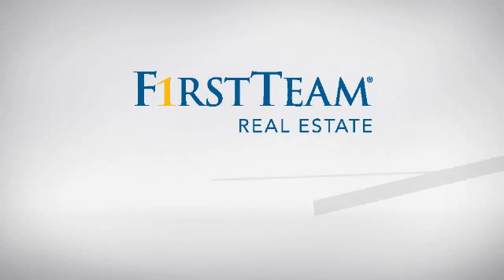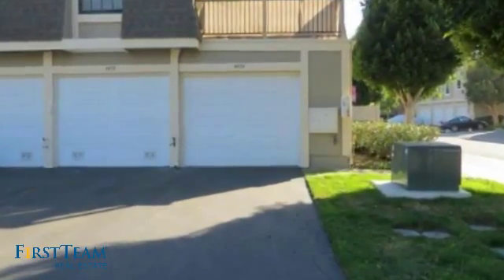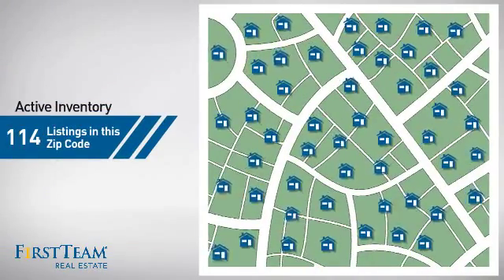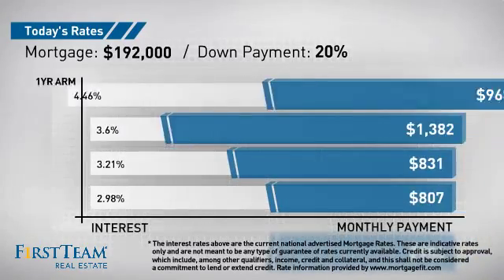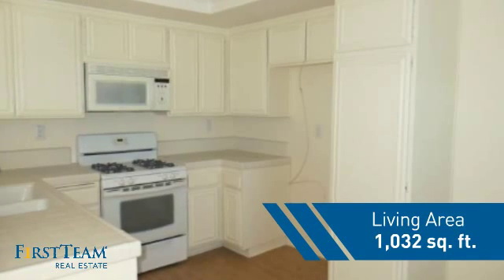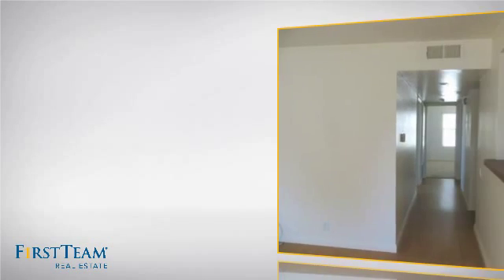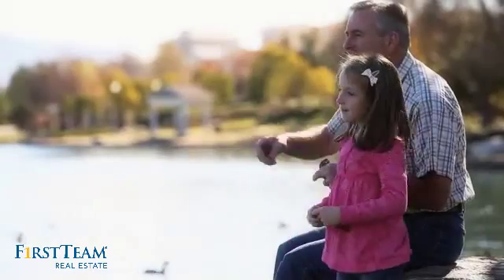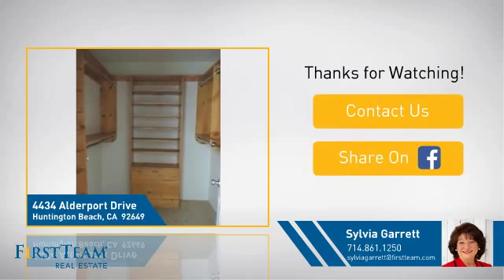4434 Alderport Drive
Resort style living in Huntington Harbor in the gated community of The Gables. This upstairs 2 BR 1 bath unit is light and bright. Front door faces the large and sunny balcony. Enter to laminated wood flooring and living room with brick fireplace. The open kitchen has a the dining area with ceiling fan. The kitchen has white wood cabinetry and white appliances, recessed lighting with crown moulding. Hallway leads to 2 bedrooms.  Large master with walk in closet with custom shelving, drawers. The vanity in the master has a large mirror and lighting. The bathroom has access from the master and the hallway. Secondary bedroom has carpeting and mirrored closet doors. Laundry room has hookups for full size washer and dryer, and lots of extra storage.  One car garage directly below with deeded driveway for second car.  This location has access to lots of guest parking. The community amenities include pool, spa, BBQ area, park-like greenbelt, and manned guard gate.  Home is on Leased land with approx. $8200 per year land lease.